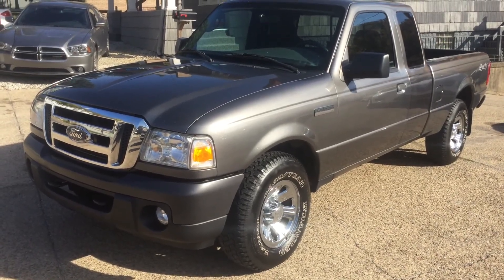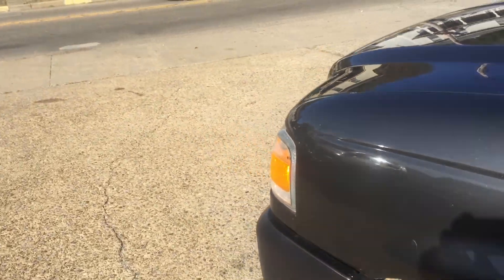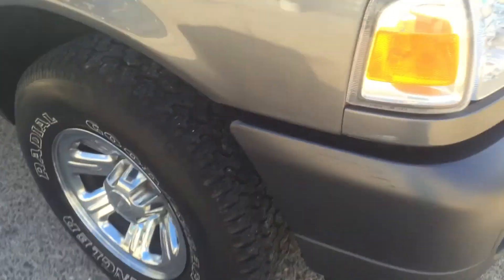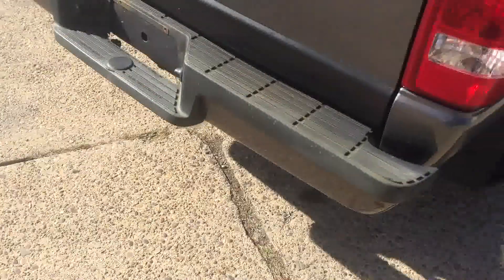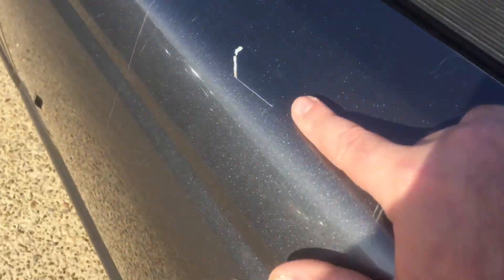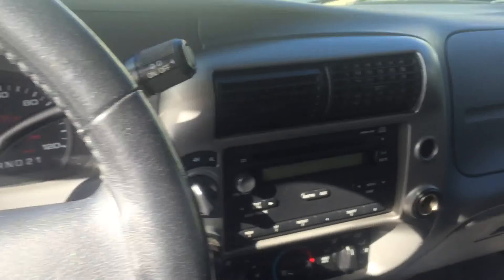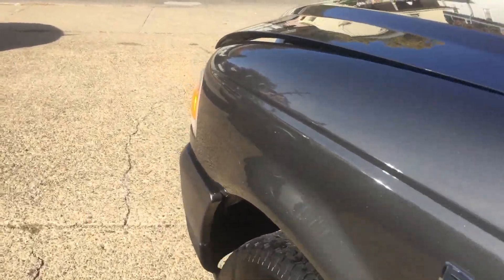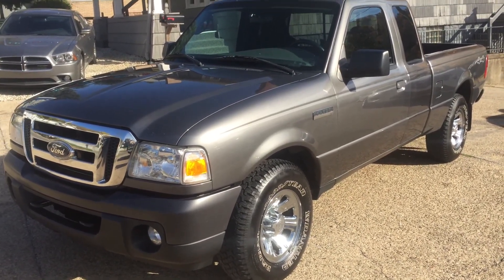2008 Ford Ranger XLT 4x4 Ext Cab Elite Auto Outlet Bridgeport Ohio